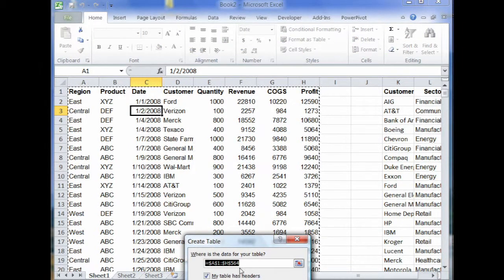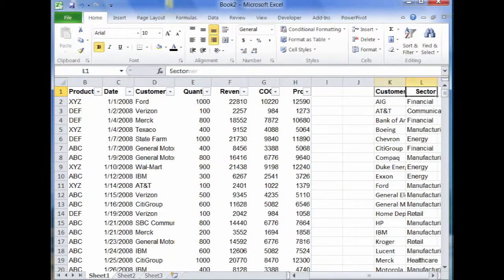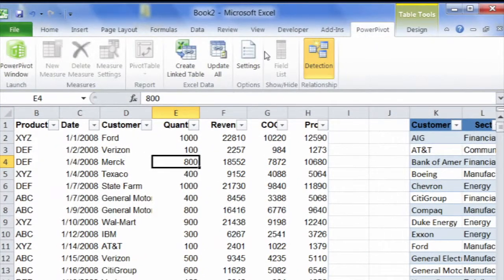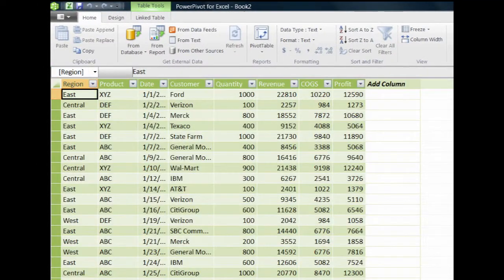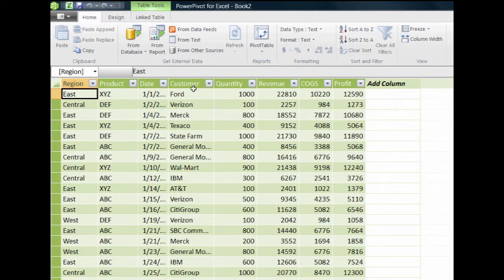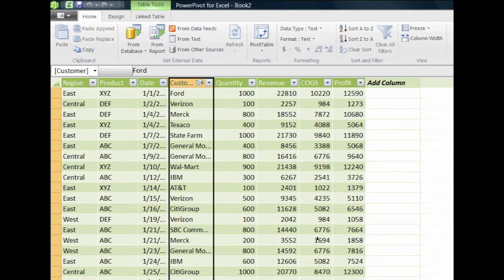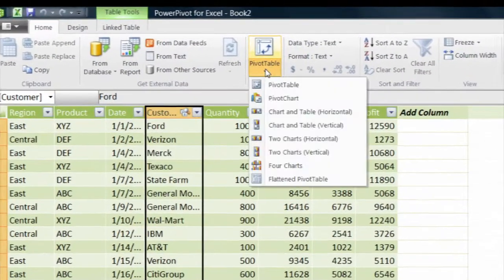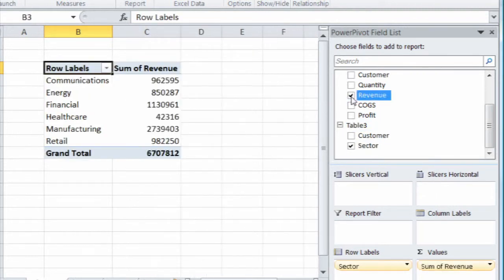Bring unlimited data into Excel with PowerPivot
Microsoft MVP (Most Valuable Professional) Bill Jelen discusses PowerPivot, a new add-in for Excel 2010 that you can use to connect to millions to rows of data.